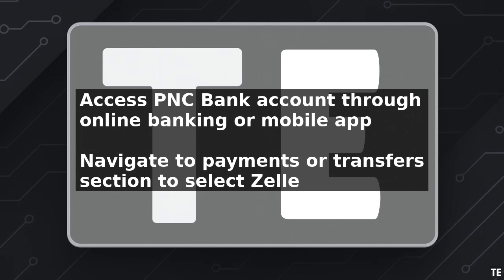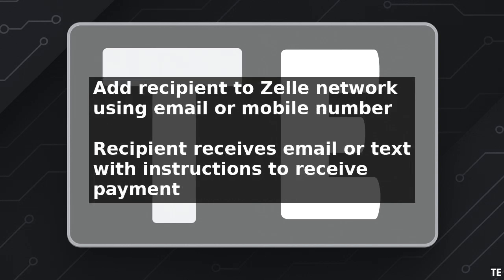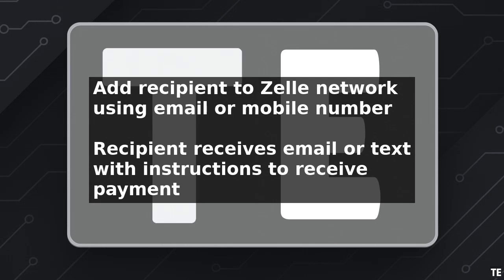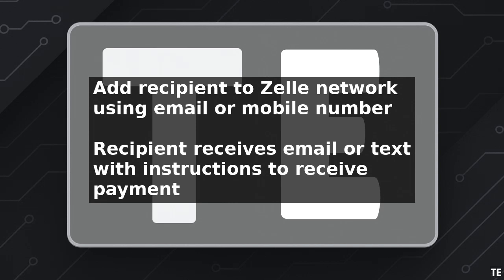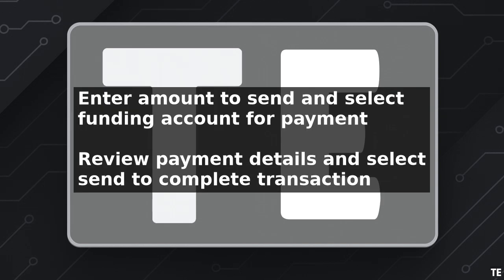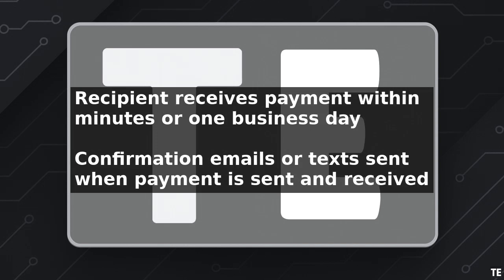How To Send Money With Zelle For Pnc Bank (2025)